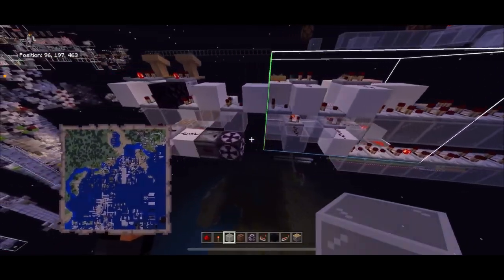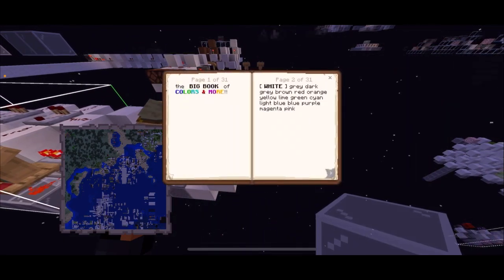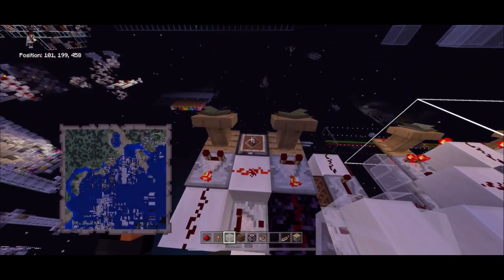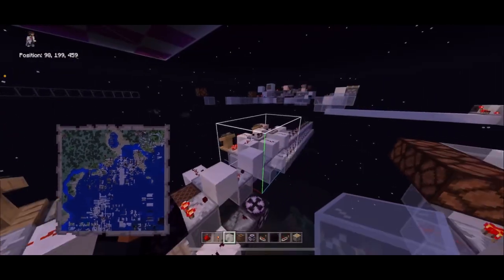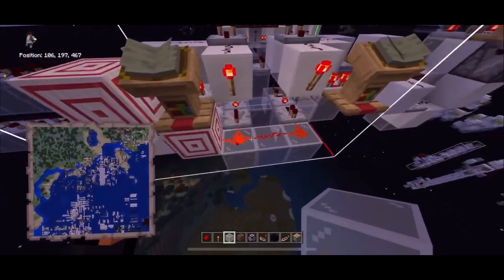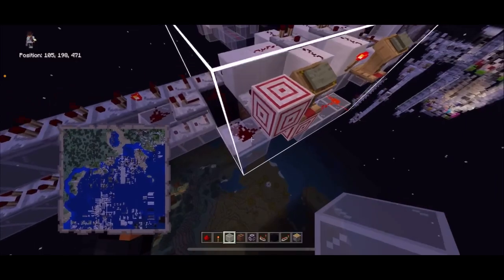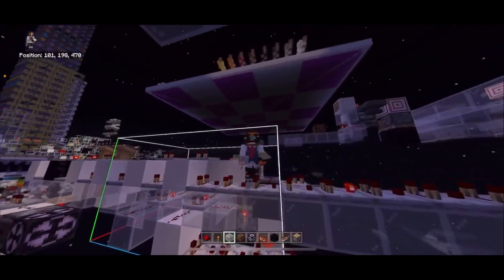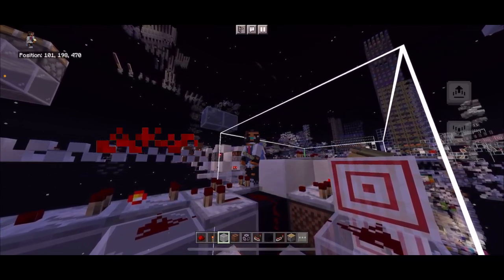MECKENICAL REDSTONER | 8bit serial hex AND gate | MINECRAFT BEDROCK IOS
The 8bit serial hex and gate, is a really interesting little component. Proposed by a friend of my mine, Witten, I really wanted to compact this particular component, for future installations in the SoC project and beyond.  The concept is simple, detect 2hex values serially.

This is screen captured footage from an iPhone 11 Pro Max, edited in ADOBE RU for iPhone.

If you have any question on the build let me know.

NOTES AND CITED IFO:
Sounds FX :  in-game footage, and mixed by me.